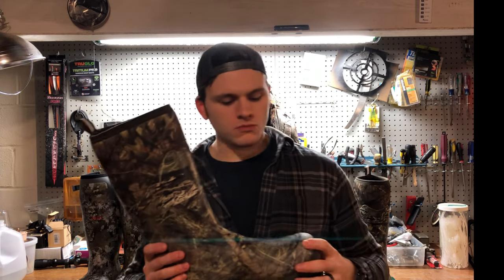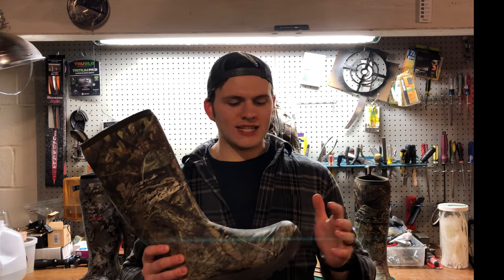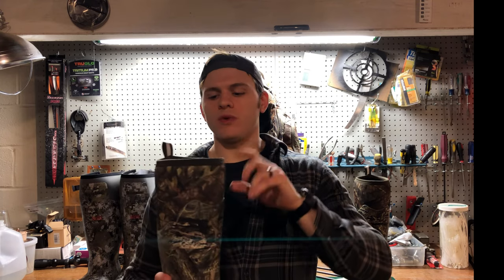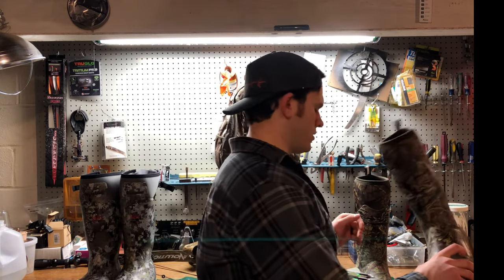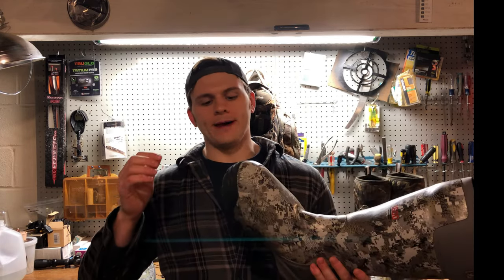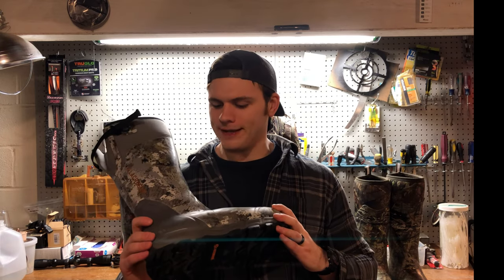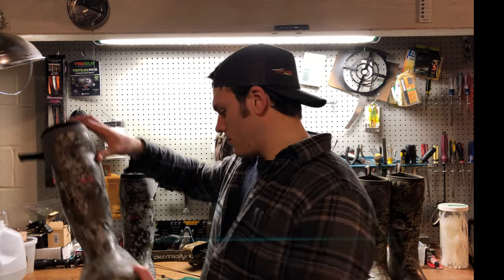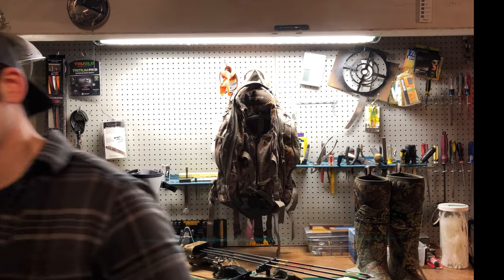What’s The Best Rubber Hunting Boot? Lacrosse Alpha Burly Pro 1600g or Muck Arctic Ice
When you’re in the hunting stand and you’re waiting for that next big buck what’s the first part of your body to get cold and uncomfortable? For me it’s my feet and these rubber hunting boots are what i need to log the hours required to fill my freezer.